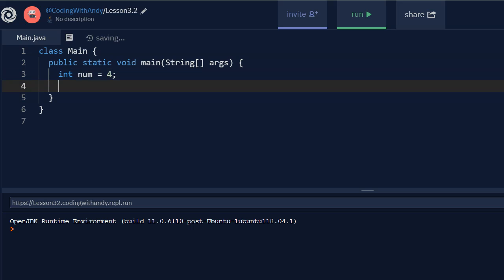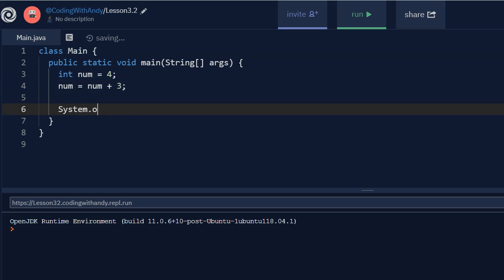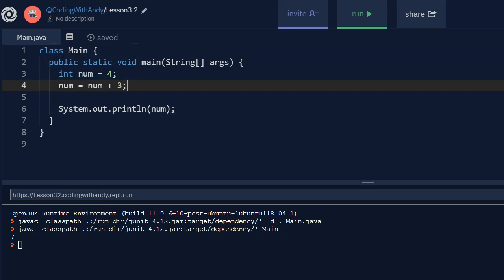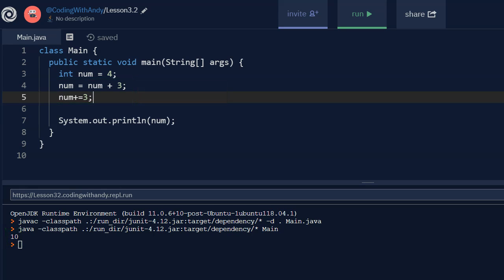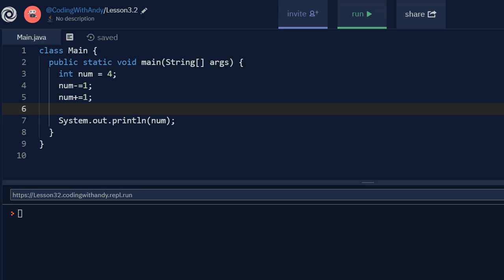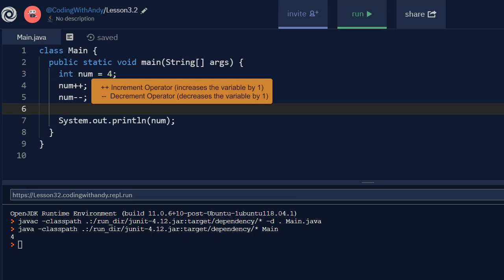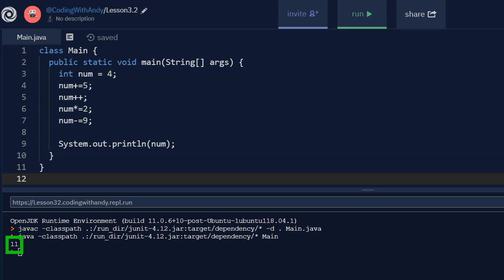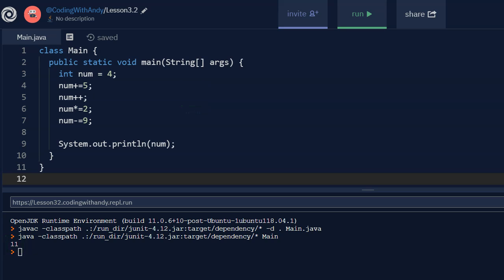Lesson 3-2: Math Shortcuts (Introductory Java Programming for AP Computer Science A)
This video covers the following topics for AP Computer Science A:
1) Shortcuts: +=, -=, *=
2) Increment and decrement operators: ++, --